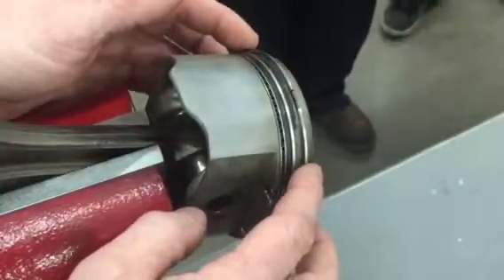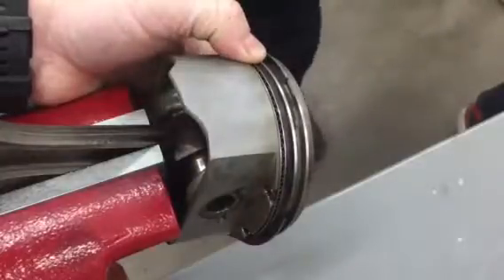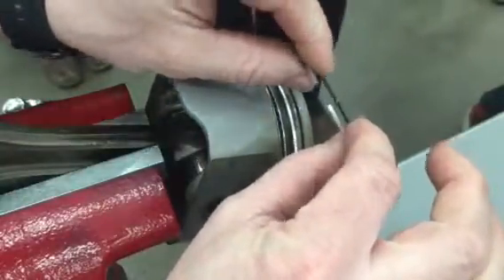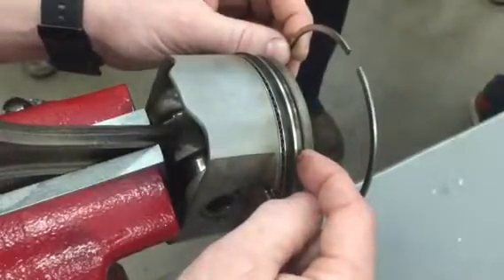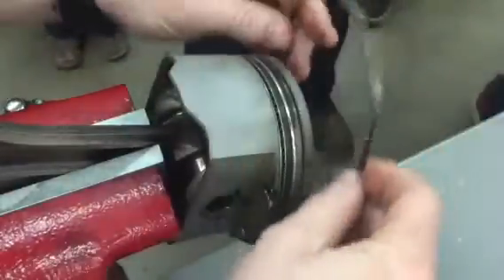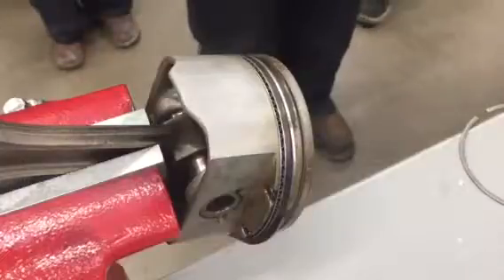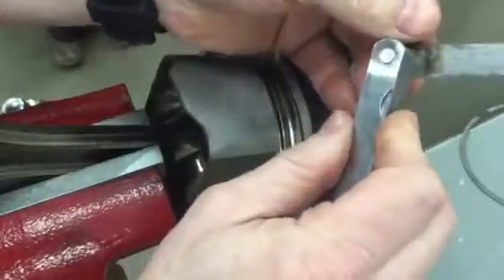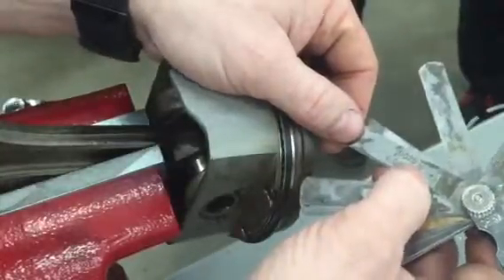Piston ring thickness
How to determine piston ring thickness